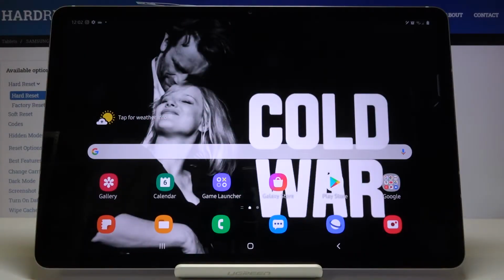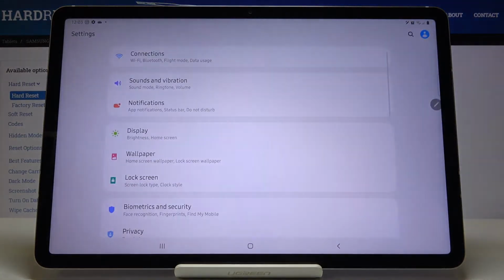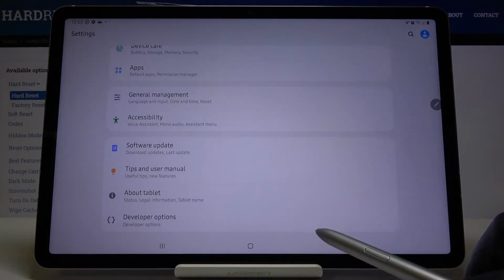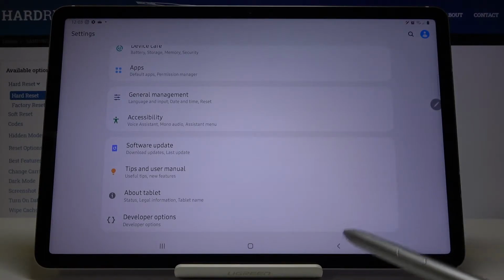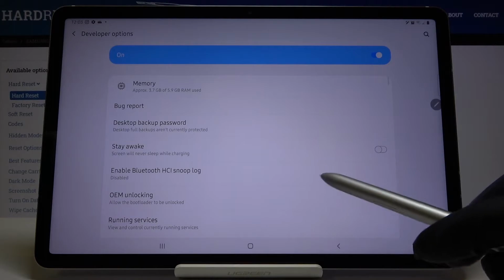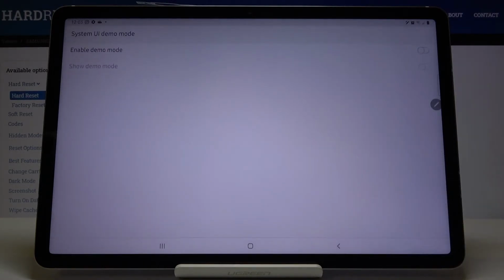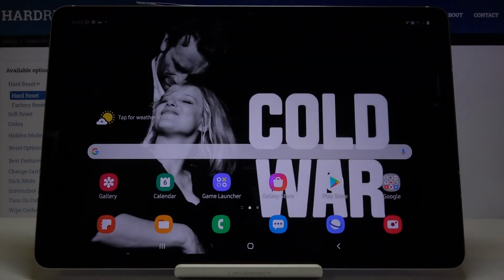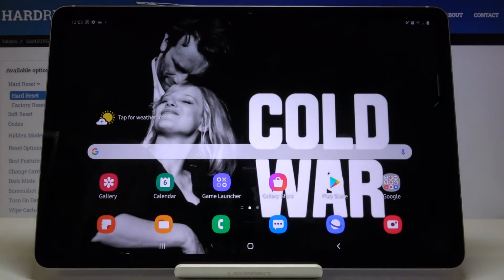How to Enable Demo Mode in Samsung Galaxy Tab S7 – Run Your Device in Demo Mode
Learn more info about SAMSUNG Galaxy Tab S7:
Discover how to run your Samsung Galaxy Tab S7 in demo mode with our short tutorial video. If you would like to activate this awesome mode which allows you to test the device before buying, then follow our few simple steps. Visit our YT channel in order to enable demo mode in Samsung Galaxy tablet within a couple of seconds.

How to enable Demo Mode on SAMSUNG Galaxy Tab S7? How to open Demo Mode on SAMSUNG Galaxy Tab S7? How will SAMSUNG Galaxy Tab S7 work in Demo Mode? How to use Demo Mode on SAMSUNG Galaxy Tab S7? How to turn on Demo Mode on SAMSUNG Galaxy Tab S7? How to activate Demo Mode on SAMSUNG Galaxy Tab S7?